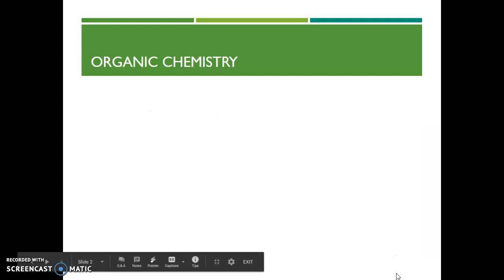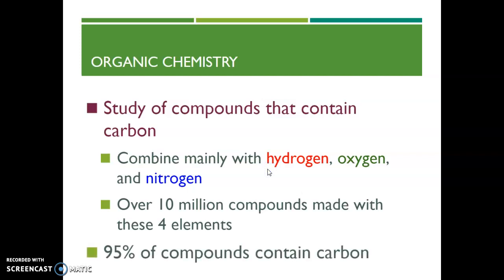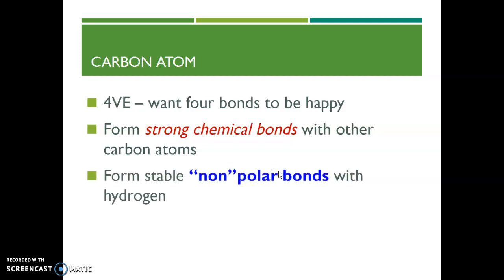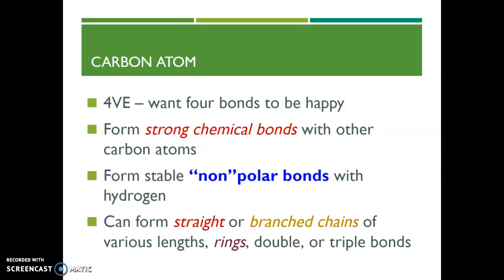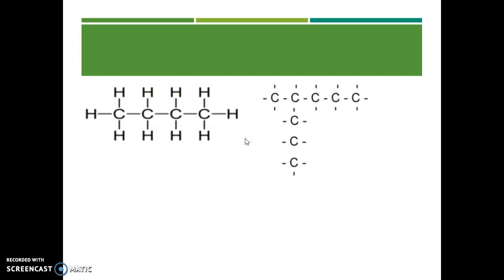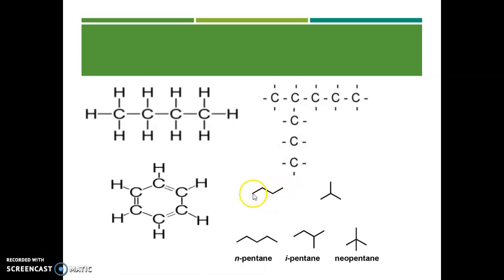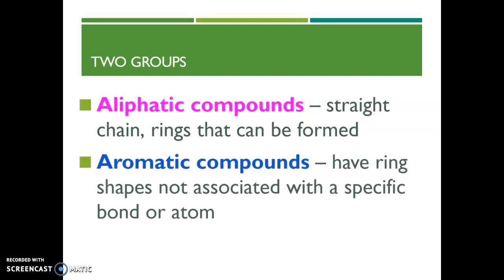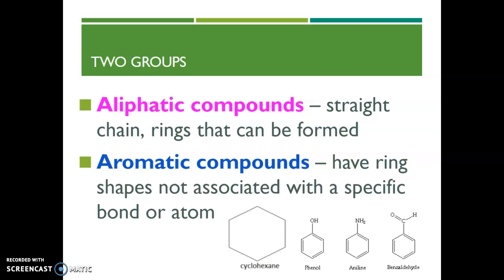Chem Ch 18 Slides 1-6